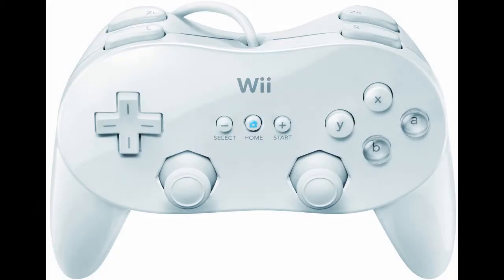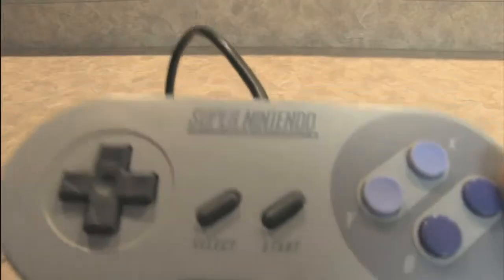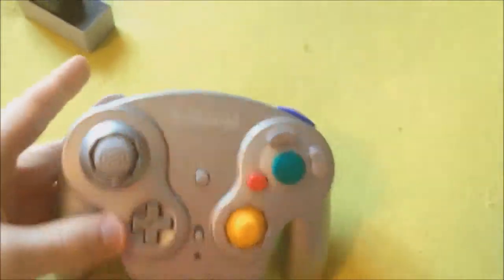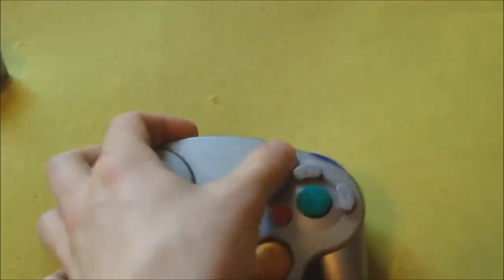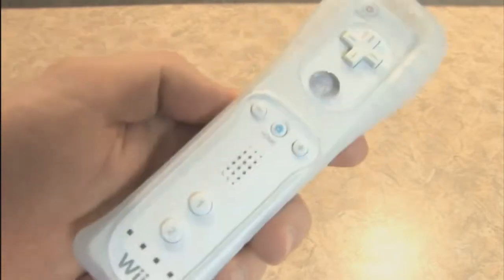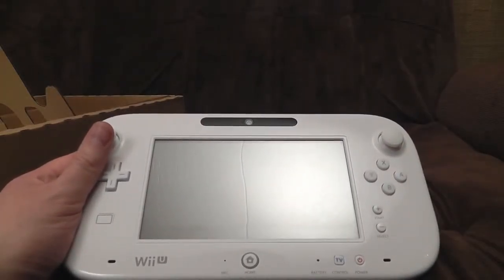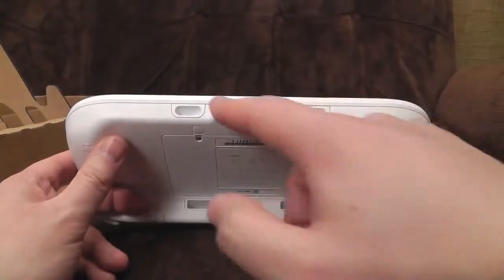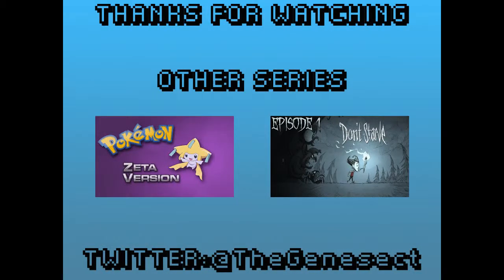Top 5 Nintendo Controllers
My top 5 Nintendo controllers! I wonder what number 1 will be?